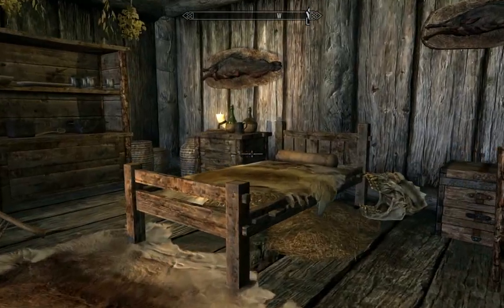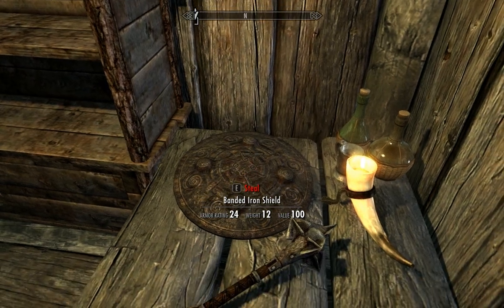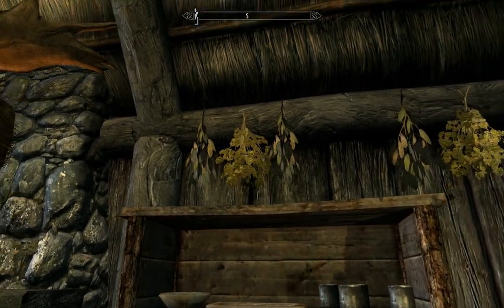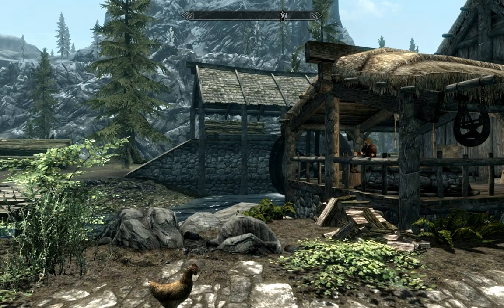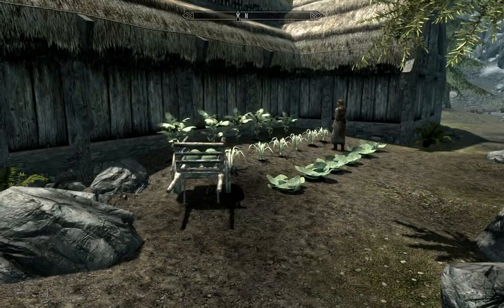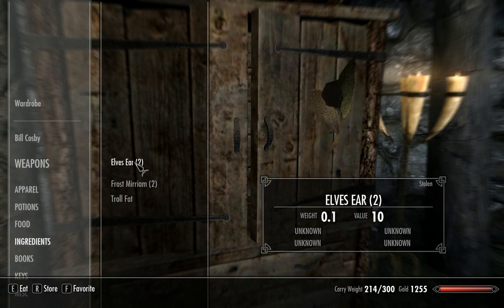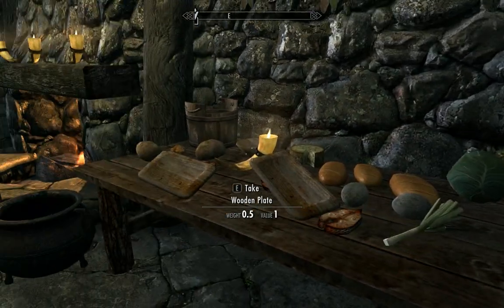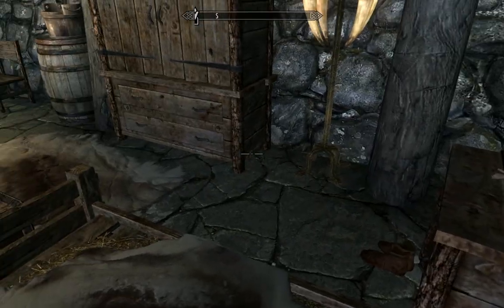A Thief's Guide to Stealing Everything - Riverwood Part 2 - The Elder Scrolls 5 Skyrim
This video walkthrough covers the items a proactive thief can find in Riverwood, looting everything we possibly can in the town in the game, The Elder Scrolls V Skyrim.